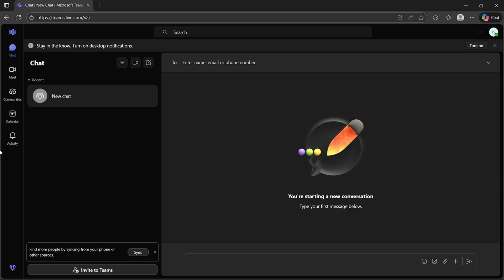How to Upload Assignment on Microsoft Teams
In this video, I'll show you how to upload your assignment on microsoft teams. The method is very simple and clearly described in the video. By following all the steps in the video, you'll be able to easily learn how to upload your assignment on microsoft teams.